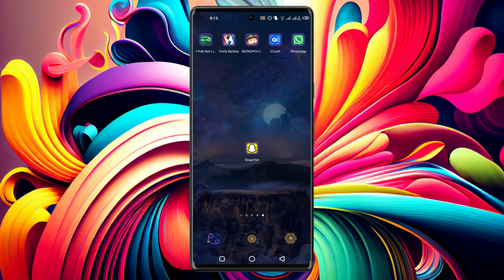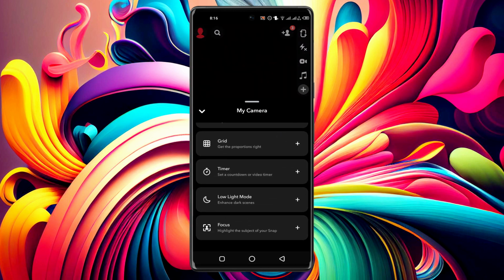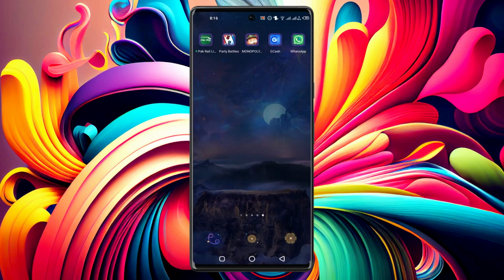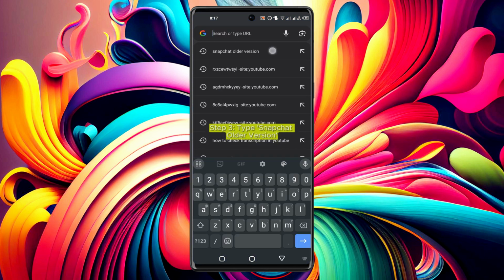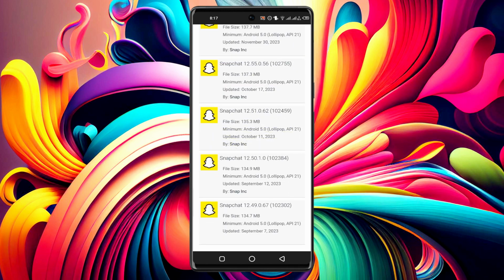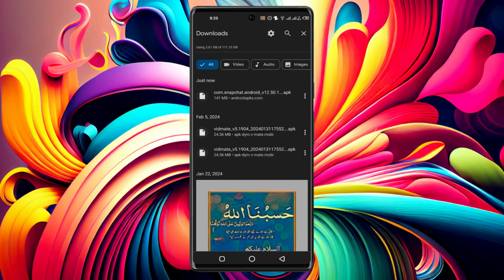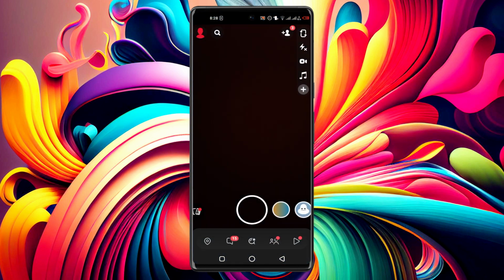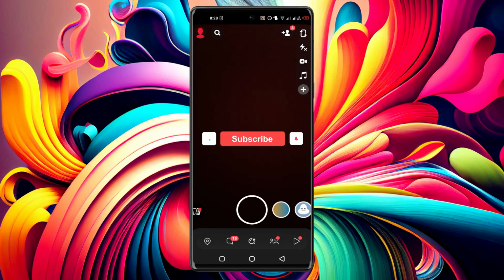How To Fix Multi Snap Option Not Showing In Snapchat Problem (Quick Fix)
How to fix snapchat multi snap option not showing

In this video I'll show you how to fix multi snap option not showing in snapchat. The method is very simple and clearly described in the video. Follow all of the steps & snapchat multi snap option missing